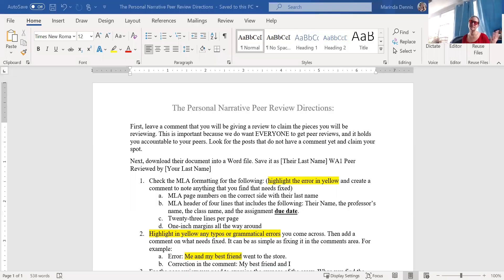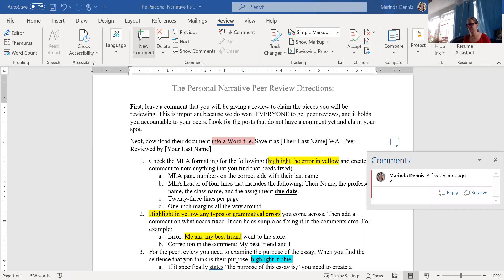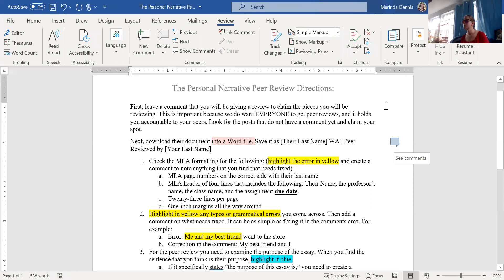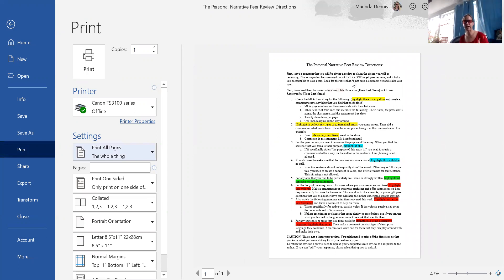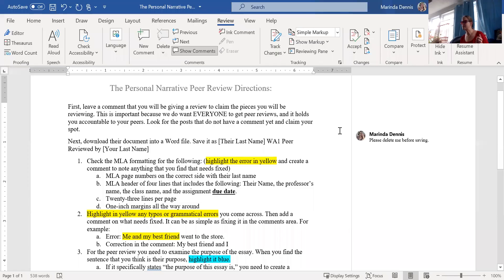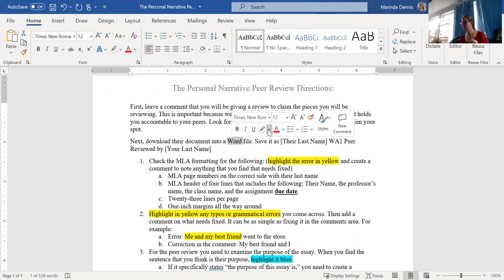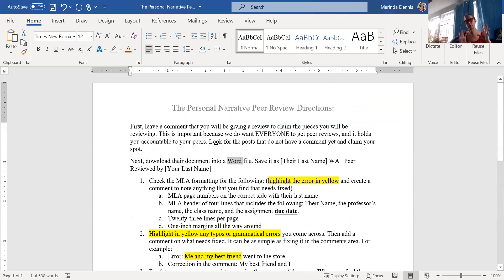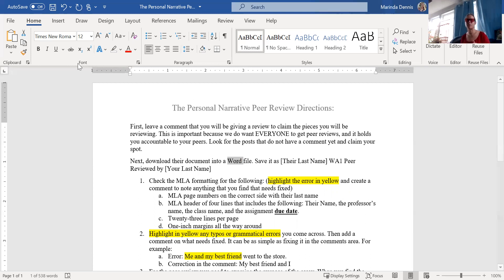How to Use Word for Peer Reviews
This video covers how to use highlights and comments in Word when doing an online peer review as well as how to print out a document with or without your comments and how to delete comments before you turn in your final drafts.